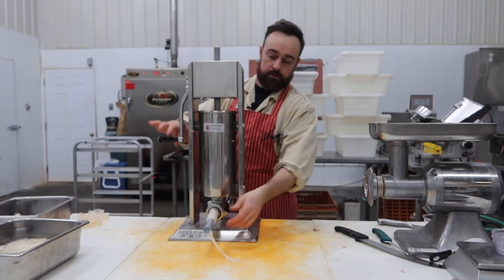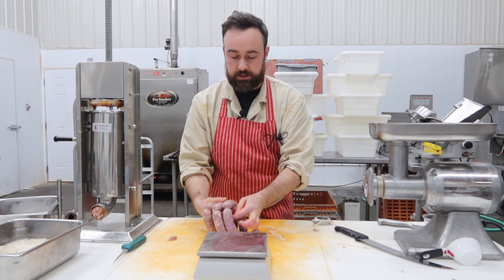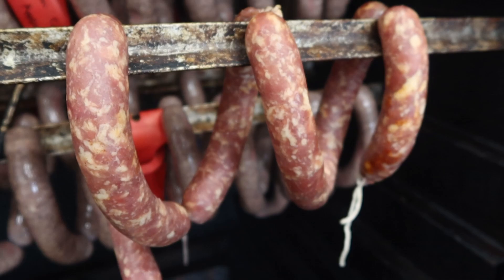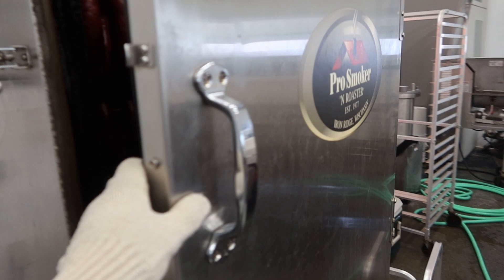Lap Cheong, Fermented Chinese Sausage. 1001 Greatest Sausage Recipes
In this episode we made one I have wanted to make for a while. Lap Cheong. Lap Cheong is a fermented Chinese sausage and is very unique in its flavor. It was fun to make and I have been enjoying it steamed over rice ever since!

If you'd like to make this for yourself the recipe is in 1001 greatest sausage recipes:

If you'd like the exact sausage stuffer from the video here is the link:

If you guys need a grinder to get you started on your home sausage making journey here is a link:

If you guys are looking for a nice knife set here is a link:

Thanks to the Patrons:
Kate Brios
Ben Johnson
Peter Morrow
Richard Miller
Scott Roeder
Andy Eddings

Happy Sausage Making Everyone.